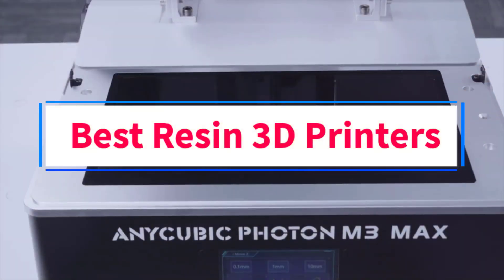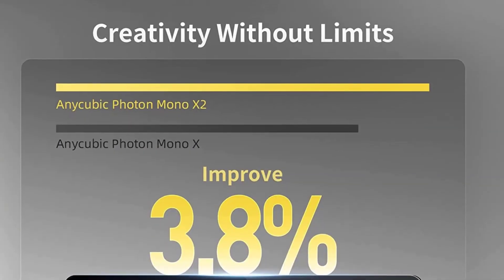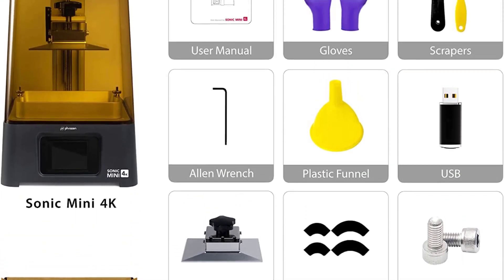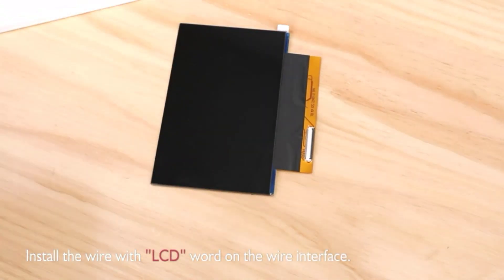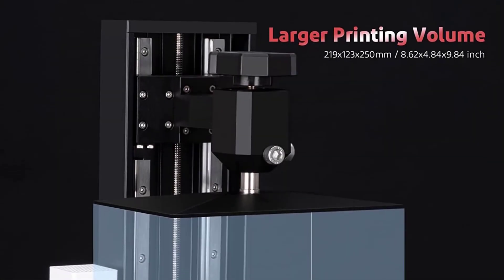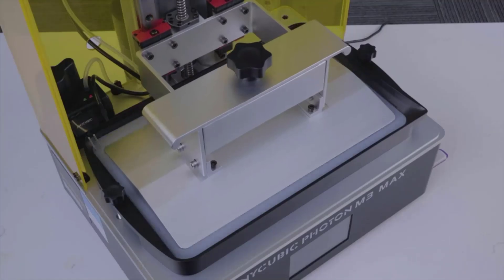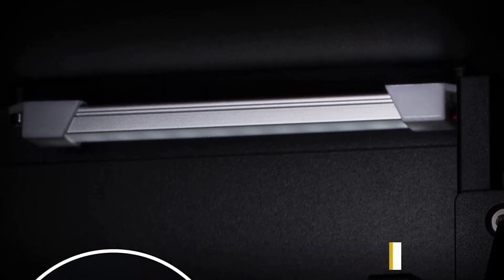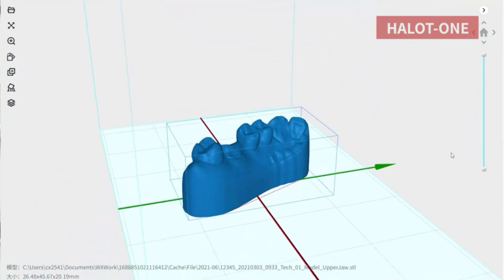✅Top 8: Best Resin 3D Printers in 2023 [ Review ]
1. Elegoo Saturn 4K.

2. Anycubic Photon Mono X.

3. Phrozen Sonic Mini 4K.

4. Elegoo Mars 3 Pro.

5. Elegoo Saturn 2 8K.

6. Anycubic Photon M3 Max.

7. Elegoo Jupiter.

8. Creality Halot One.

In this video, we listed the Best Resin 3D Printers in 2023